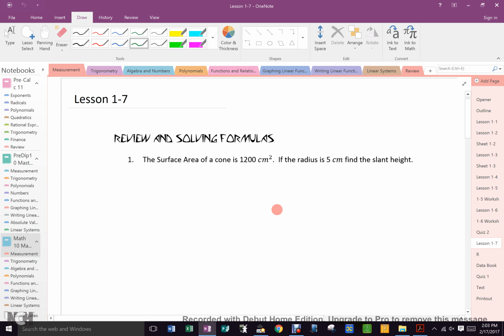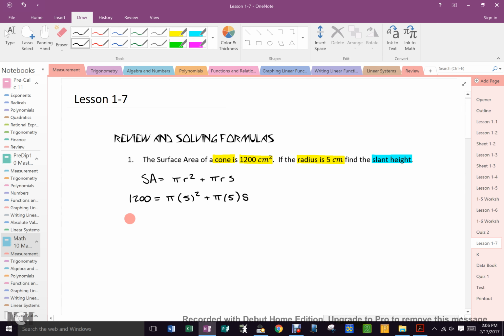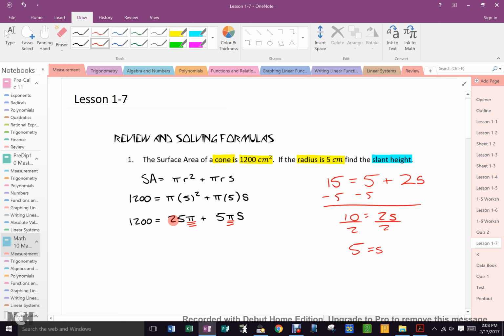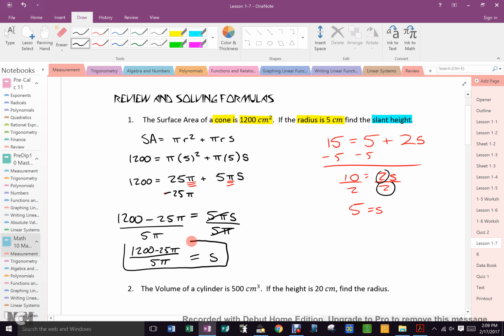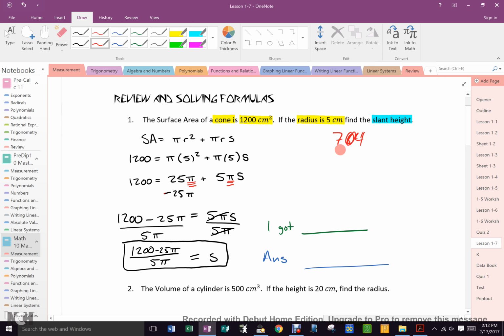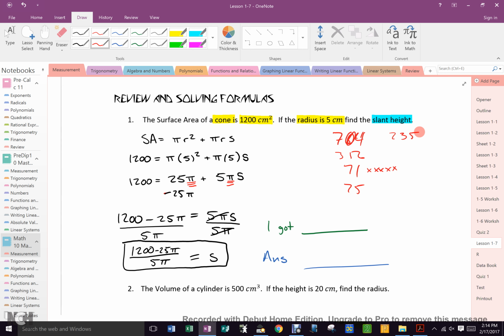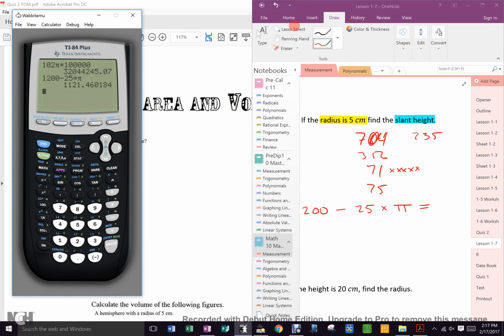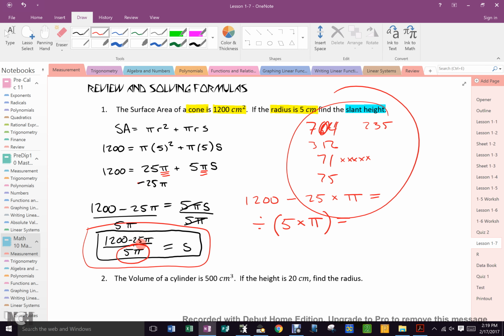Feb 17 Block D Formula and Calculator Work